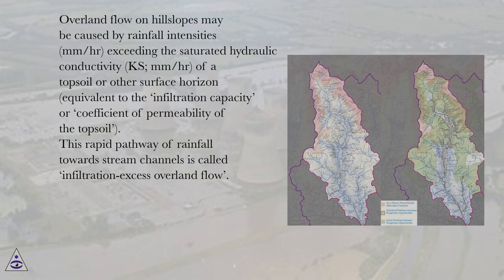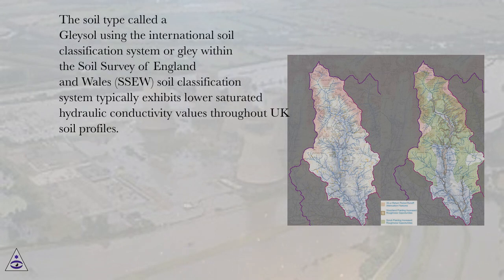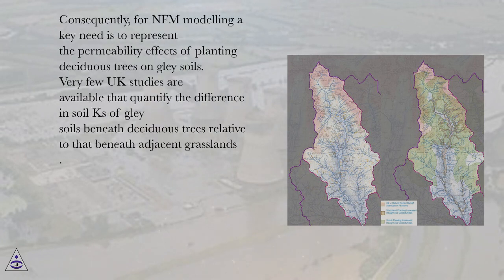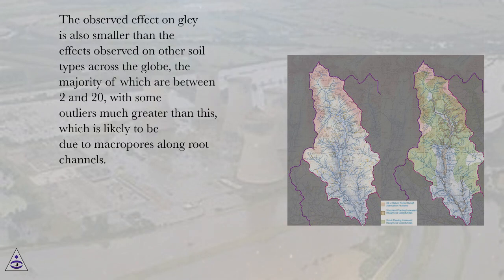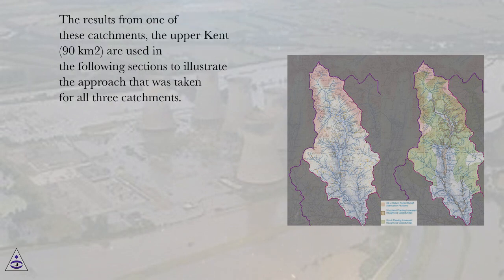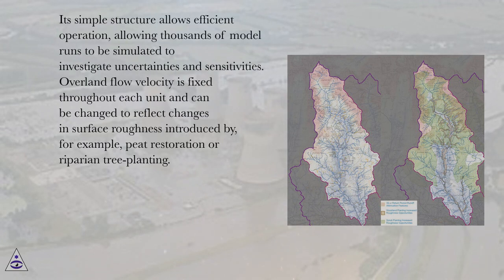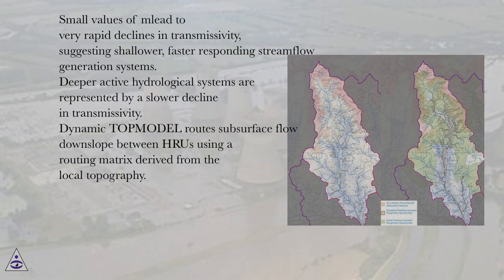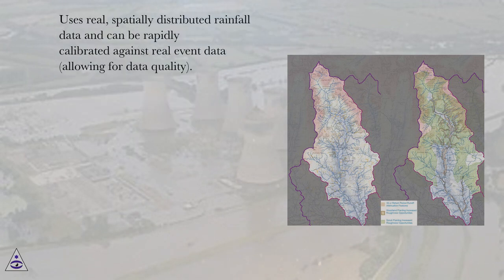Evidence for effectiveness of NFM - PART 2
Flood Risk Management Online Course
Section: Strategies for Testing the Impact of Natural Flood Risk Management Measures
Lesson: Evidence for effectiveness of NFM - PART 2
Flood Risk Management.
Introduction
Natural Flood Management (NFM), commonly referred to in the UK as Working with Natural Processes (WWNP), has been defined as taking action to manage flood risk by protecting, restoring and emulating the natural regulating function of catchments, rivers, floodplains and coasts. NFM can integrate improvements to the local landscape and ecology, thereby contributing to meeting environmental goals (such as European Water Framework Directive objectives). Compared to hard-engineered Flood Risk Management (FRM), NFM is becoming attractive to policy makers and catchment managers due to lower upfront costs, the potential to create multiple ecosystem benefits (e.g. carbon storage, diffuse pollution and sediment risk regulation), and for its flexible scale of deployment, which may also help to stimulate or encourage community involvement. The mechanisms to achieve such aims include run-off storage, increasing soil infiltration, slowing surface water movement and reducing flow connectivity.
Across a catchment, there can be many different opportunities for NFM such as upland mire restoration, revised/modified land management and land use, woodland creation, sediment management, built water storage, river restoration and development of Runoff Attenuation Features (RAFs) to intercept overland flow. The key characteristics shared by these measures are that they are typically small-scale and highly distributed, and potentially alter a wide range of catchment processes. As a consequence of their small scale and local impact, they are mostly likely to be effective in reducing downstream flooding when implemented widely in the headwaters of catchments to reduce streamflow reaching downstream floodplains.
Catchment models routinely applied by regulatory agencies and water authorities for flood risk assessments, forecasting, water resources planning or water quality management, tend to represent upstream areas as discrete sub-catchments with uniform inputs. This can be very effective for simulating flows in the river further downstream near urban settlements, but averages over the effects of small-scale interventions and thus loses information into their impacts on the various hydrological processes of interest. For highly distributed, smaller scale measures and interventions, it will be vital to consider new approaches that not only scale their impact up more accurately but also consider the uncertainty in the representation of how catchment processes might change. There are still large evidence gaps and a need to test the effectiveness of these distributed measures against observational data. This will require detailed monitoring of catchment processes. A recent survey , however, showed that as few as 6% of NFM schemes in the UK have intensive hydrological monitoring.
The approaches demonstrated here aim to address the scaling-up problem in a way that reflects the uncertainty in the representation of small-scale hydrological processes and flood mitigation methods. In doing so we meet the challenge that was put to environmental modellers by Beven in 2009 , to give decision makers:
’…a realistic evaluation of uncertainty since this might actually change the decision that is made’
By means of an example, we examine here a tiered approach taken to planning NFM strategies within the headwaters of the Eden, Kent and Derwent catchments in Cumbria, UK (Figure 1), that aimed to prioritise where different measures are likely to be most effective. This was followed by an analysis of uncertainty in the environmental model parameters and of the fuzziness in the evidence behind the changes applied to these models to represent effects of NFM measures.

Overview of the study area.

We show how the effectiveness of very distributed NFM measures such as tree planting and enhanced storage in the headwater catchments can be apprais